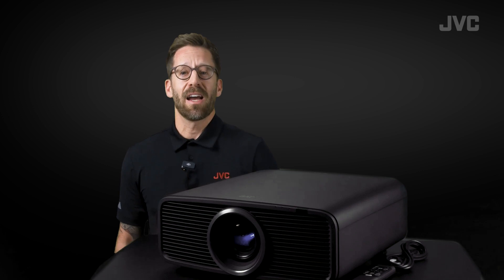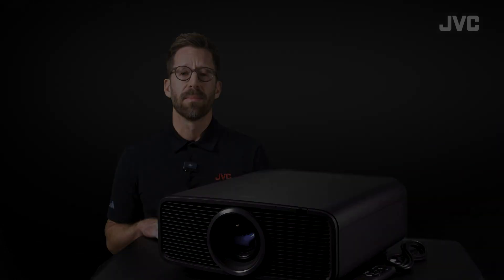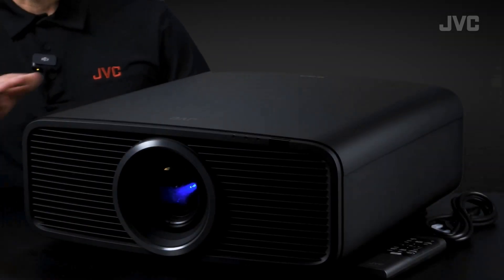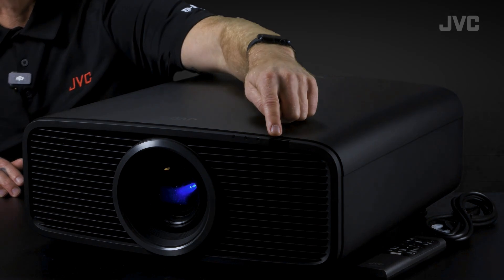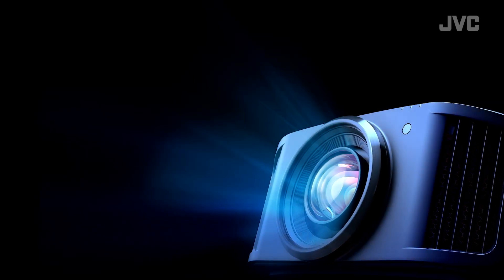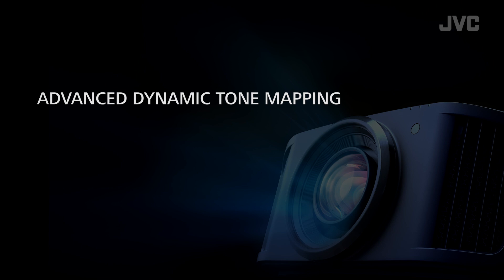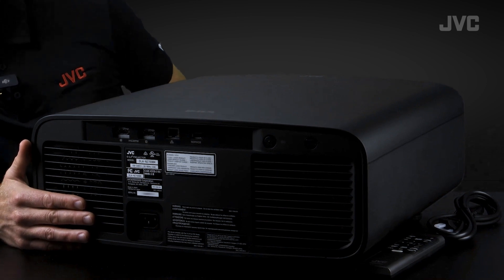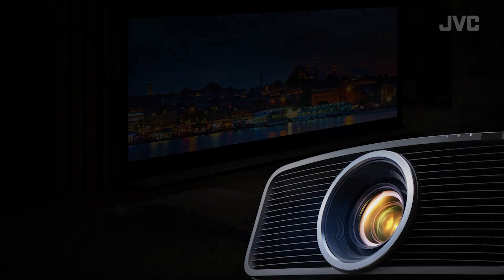First Look: JVC’s Smallest Native 4K D-ILA Projectors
Join us for a look at our newest line of JVC 4K projectors. The compact design makes these the world’s smallest body native 4K projectors.